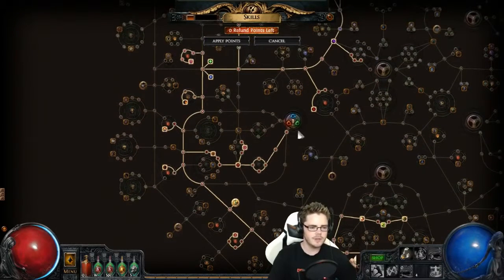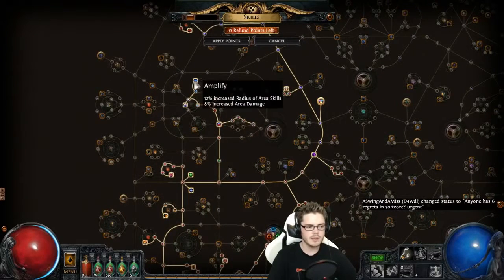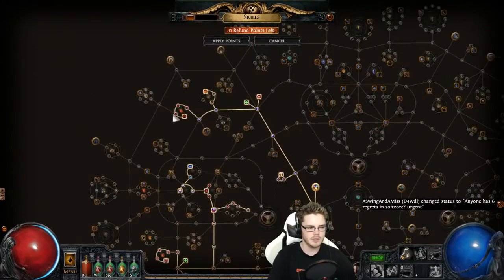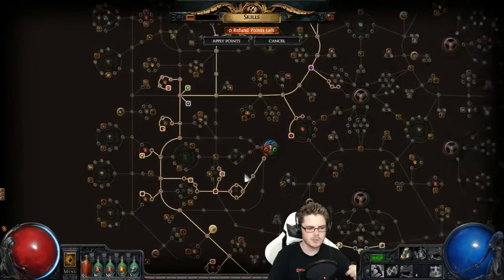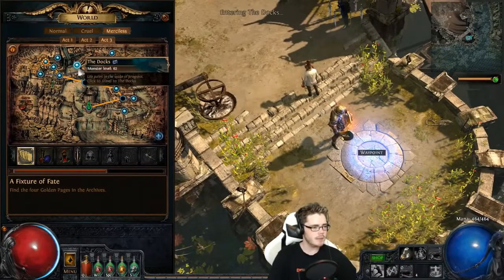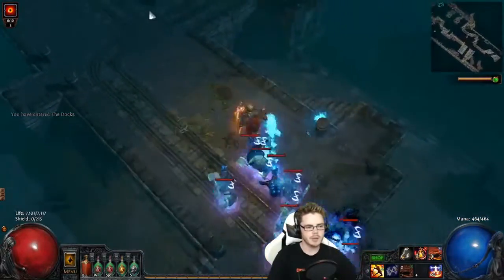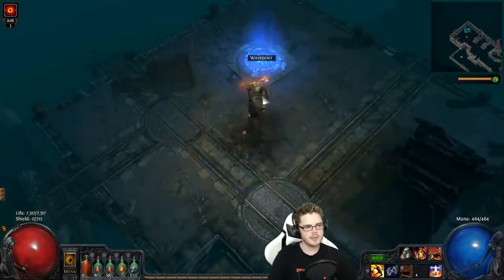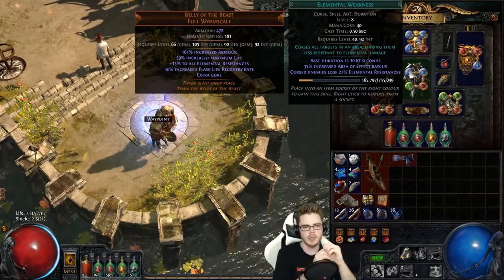Path of Exile Patch 1 3 RIGHTEOUS FIRE Marauder Update! Passives, Skills & Gear